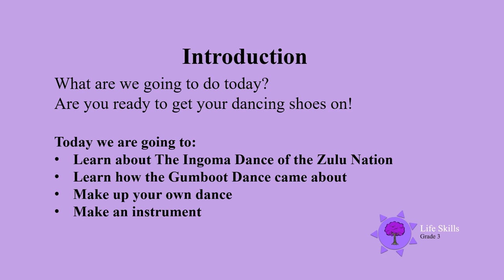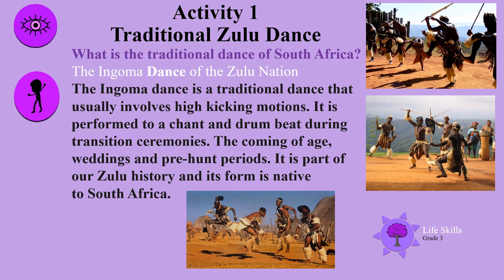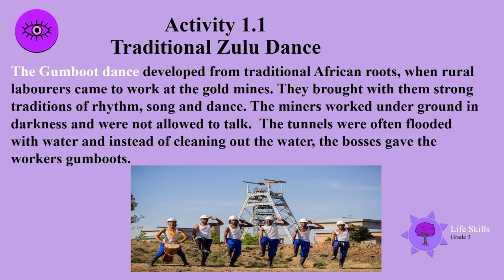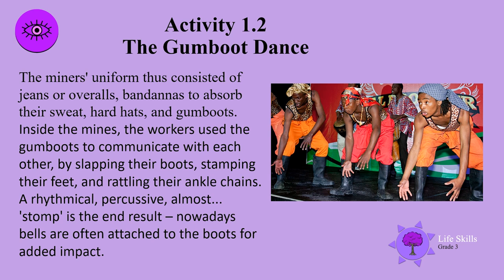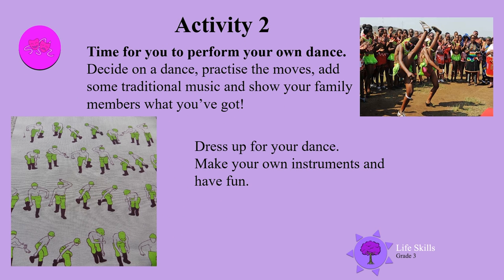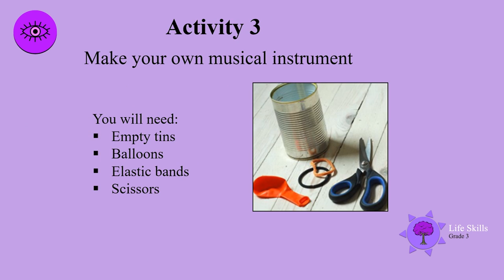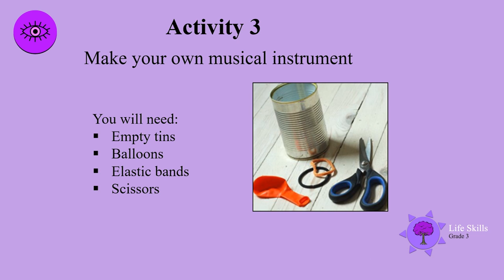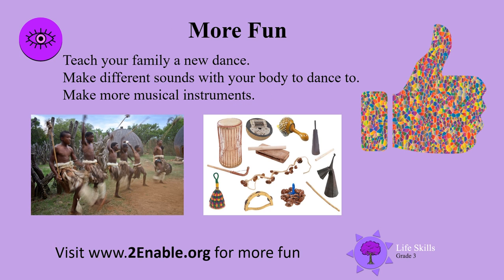Traditional Zulu Dance UNI D36 Gr3 LS